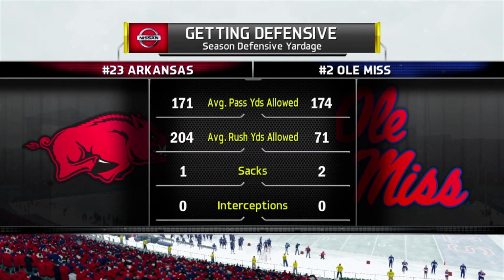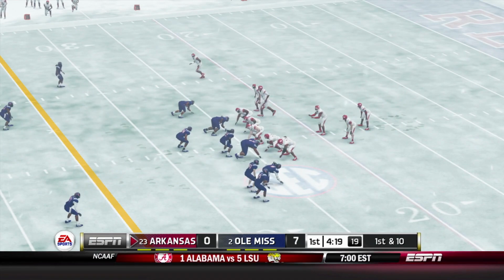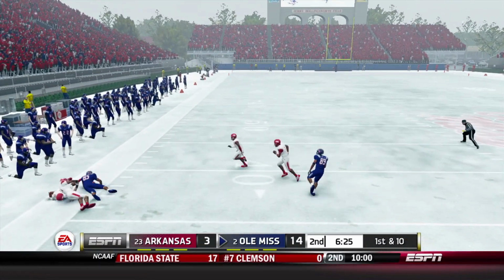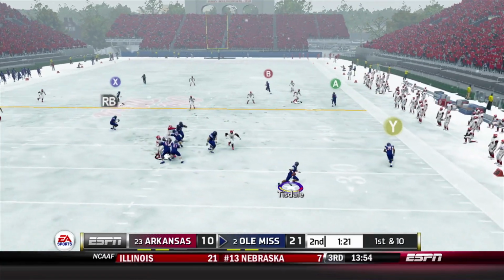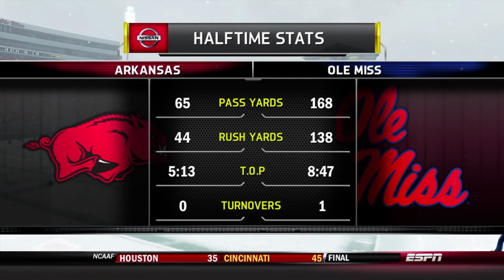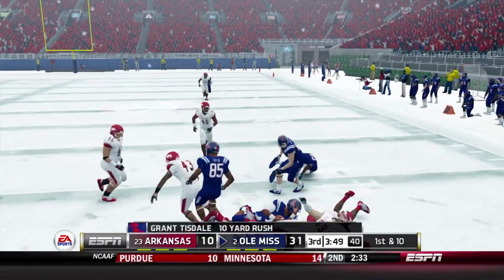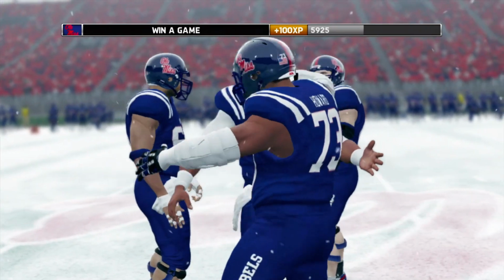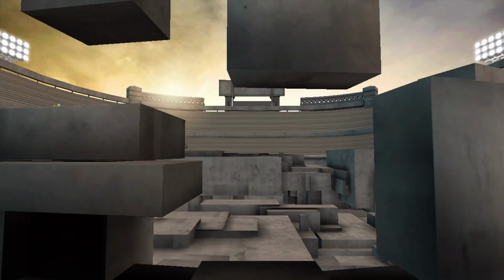NCAA Football 14 - Rodney Collins Coaching Career - Year 5 Week 11 vs #23 Arkansas Ep 69